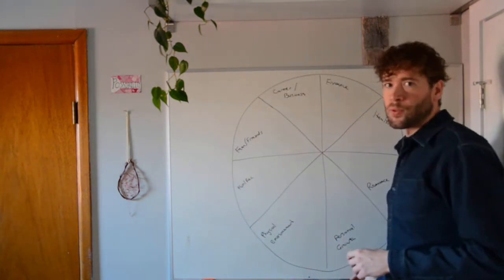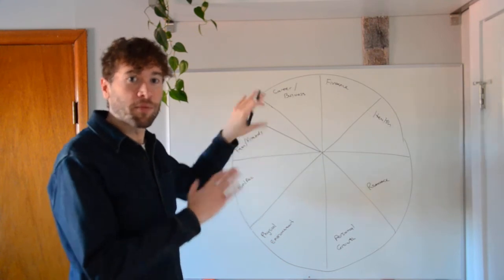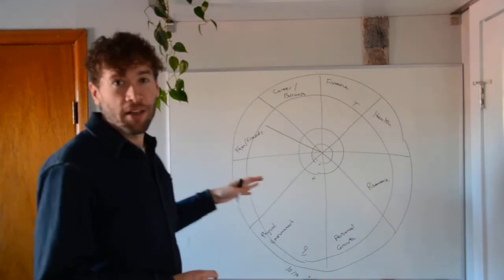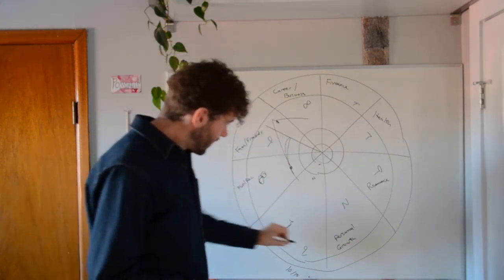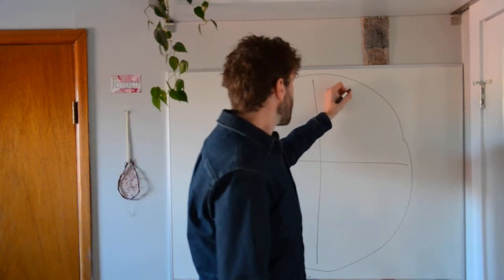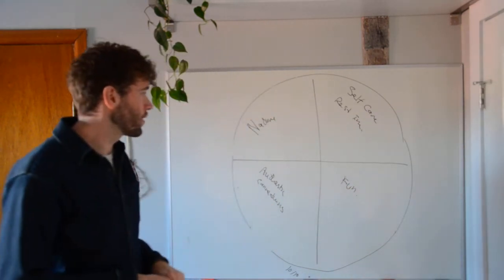Using the Wheel of Life / Fulfillment Wheel & Resilience Wheel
A quick overview of the wheel of life/fulfillment wheel tool. Often used in coaching as a self-assessment tool. We also have an invoke resilience wheel as a different take on the fulfillment wheel, focusing on things that grow resilience. If you want to know more, check out invokecoaching.com